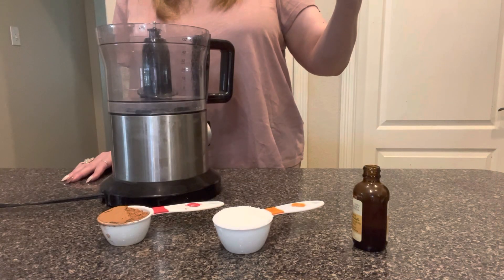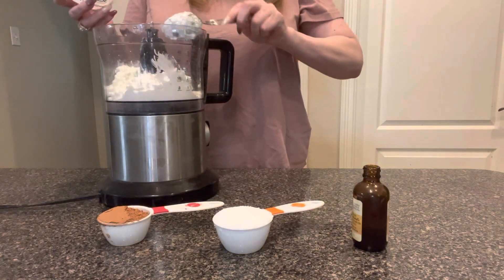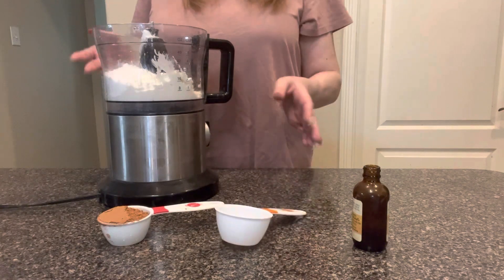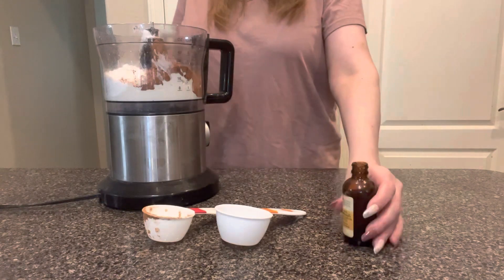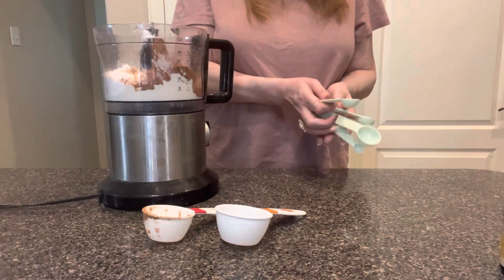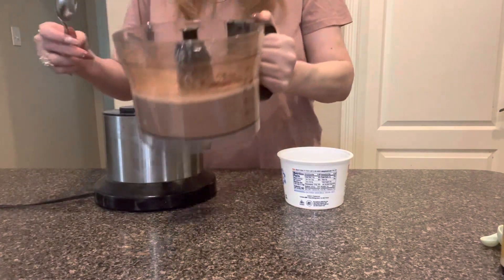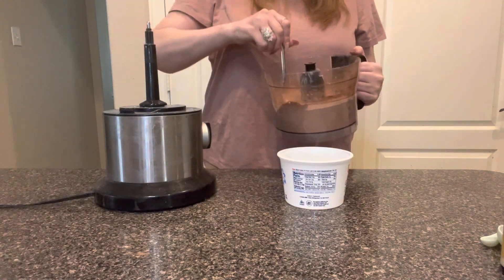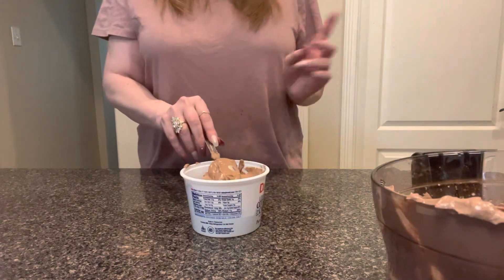Keto Chocolate Cottage Cheese Ice Cream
Will I like this recipe??? Watch to find out!👍😁

1 16oz tub small curd cottage cheese
1/3 cup allulose
1/4 cup cocoa powder
1/2 tsp vanilla extract

I added 1/4 cup Swerve Brown sugar &
Extra 3 Tbsp Allulose